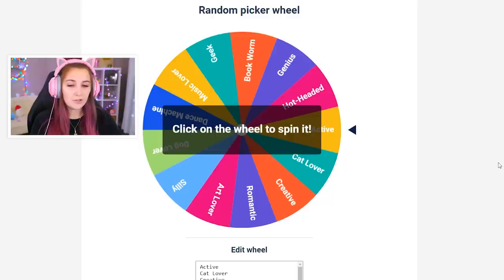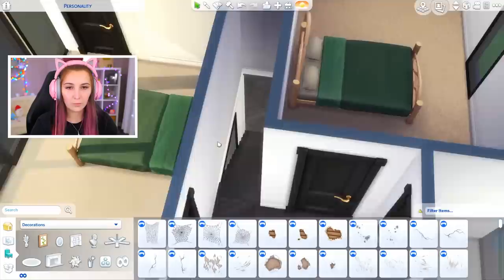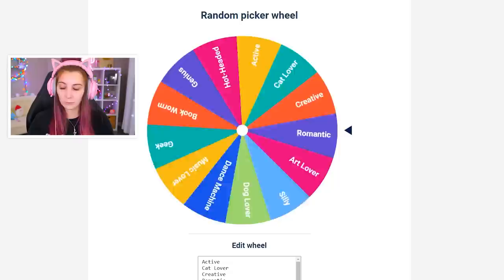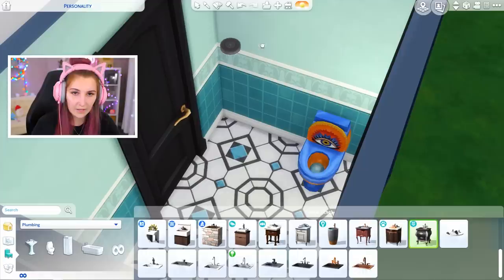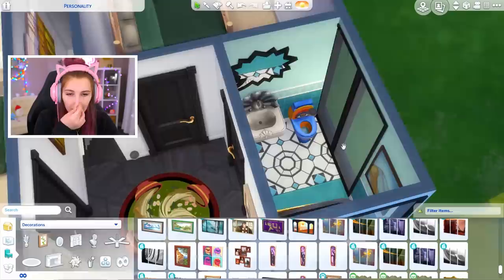The Sims 4 but Every Room is a Different Personality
Do any of these rooms speak to you?

(ﾉ◕ヮ◕)ﾉ*:･ﾟ✧